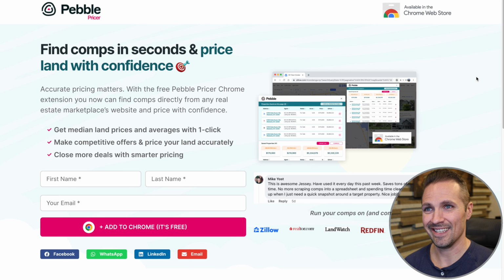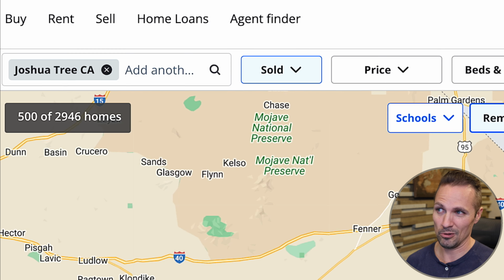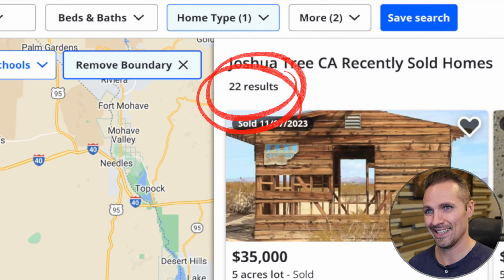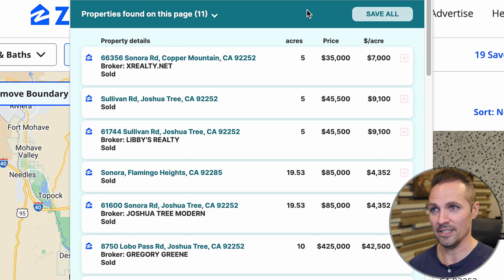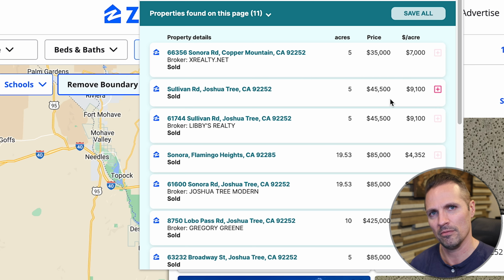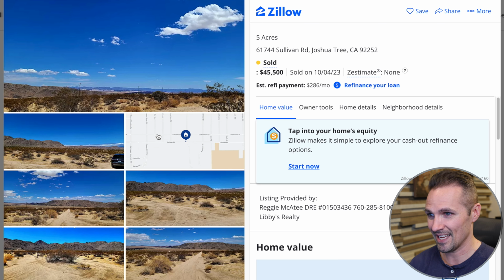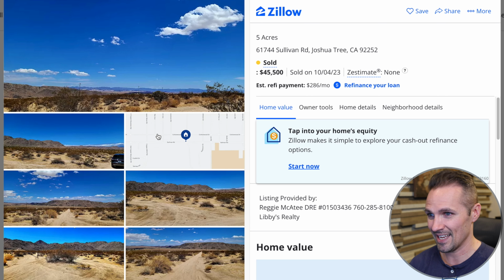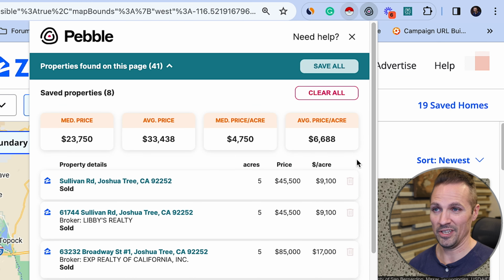Free Land Valuation Hack: Pebble Pricer Chrome Extension!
Ready to take the first steps towards land investing?

🌐 Are you tired of the guesswork in valuing vacant land properties? Discover the game-changing solution with the Pebble Pricer Chrome Extension! This FREE tool is revolutionizing how investors, realtors, and land enthusiasts assess the value of vacant lots.

🚀 Effortless Integration with Major Listing Sites: Pebble Pricer works seamlessly with leading land listing websites, including Zillow, Land.com, LandWatch, Realtor.com, and Redfin. Experience the power of real-time valuation at your fingertips.

👌 User-Friendly Interface: Designed for ease of use, Pebble Pricer makes land appraisal almost too easy. Its intuitive interface makes it easy to get ballpark land values without any complex processes.

💡 Why Use the Pebble Pricer Extension?

- Instant valuation overlay on listing sites
- Save time and resources in land appraisal
- Absolutely FREE with no hidden costs
- Ideal for both professionals and individual land investors

📈 Boost Your Land Investment Strategy: Whether you're a seasoned investor or starting out, Pebble Pricer is your go-to tool for making informed decisions. Say goodbye to uncertainty and hello to precision and confidence in your land investments.

📝 Feedback and Queries: We love hearing from our community! Drop your questions and experiences with Pebble Pricer in the comments below.